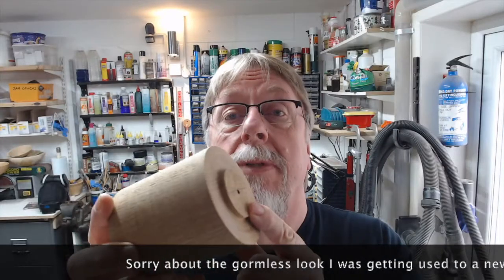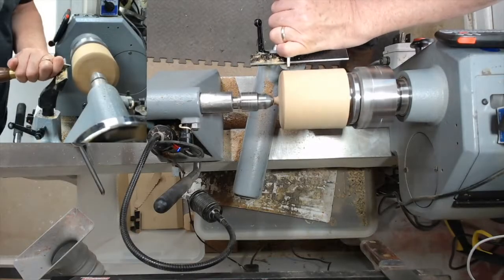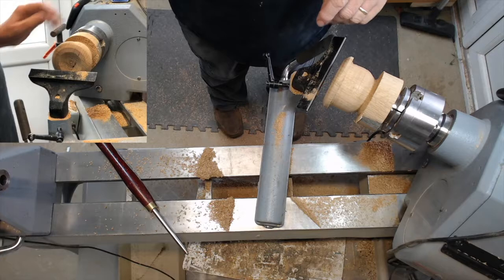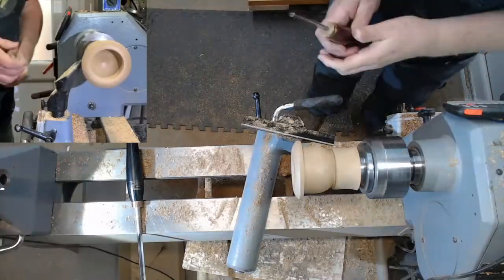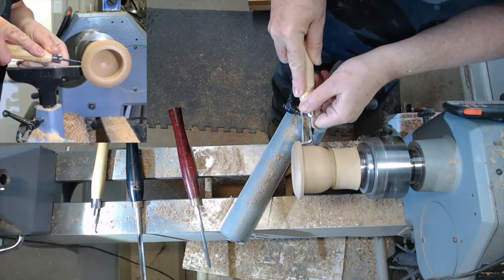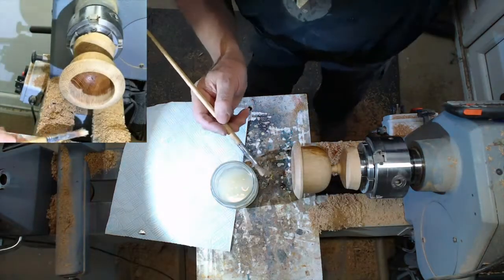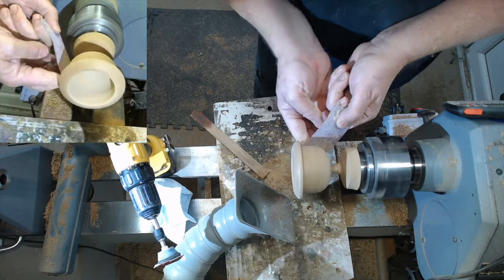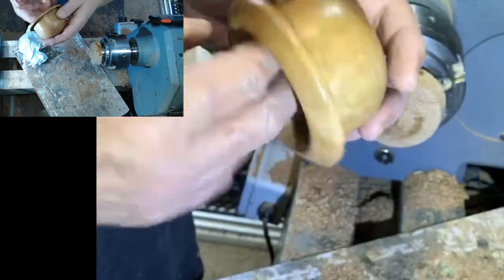Woodturning a wooden bowler hat on stand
Turning a small hat is a fun beginners project.
A top hat, a bowler or a Panama - your choice.
This one is a bowler. Or is it a weeble wobble bowl upside down? Hmm.

It does involve some good tool control so is good practice all round.

Maybe make an interesting stand to display it on as I did. The one I made was from purple heart with a wenge finial and doubles as a useful paperweight too!